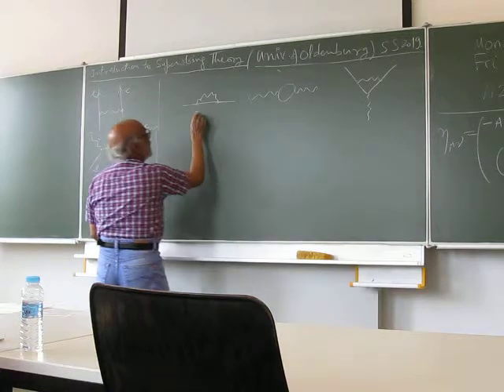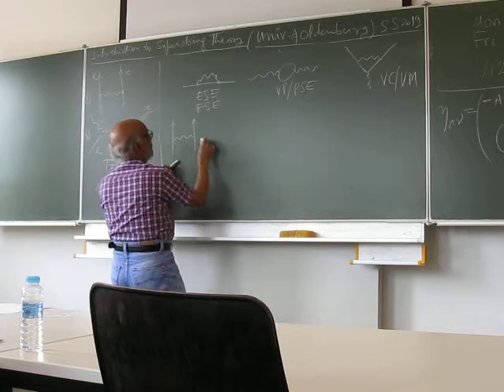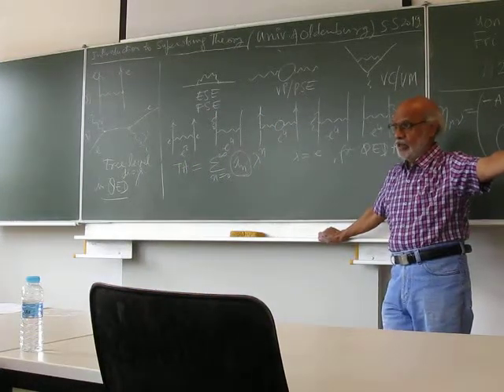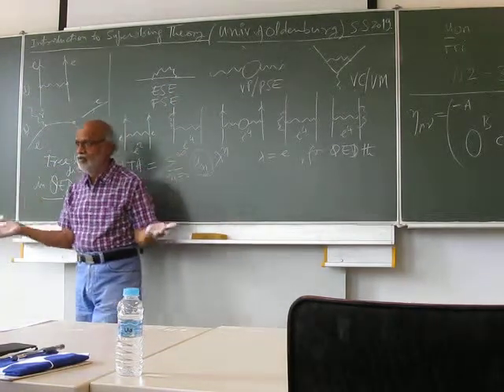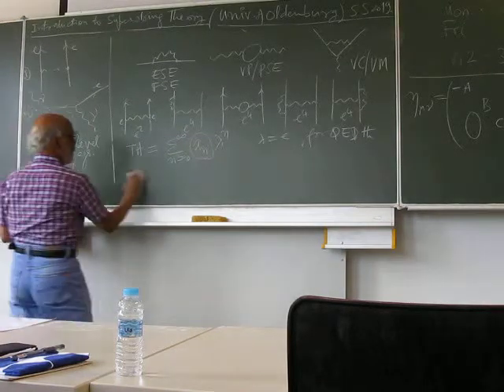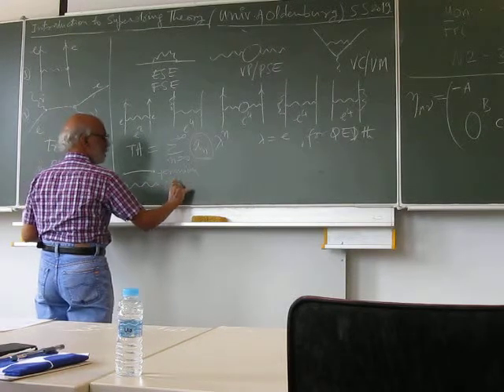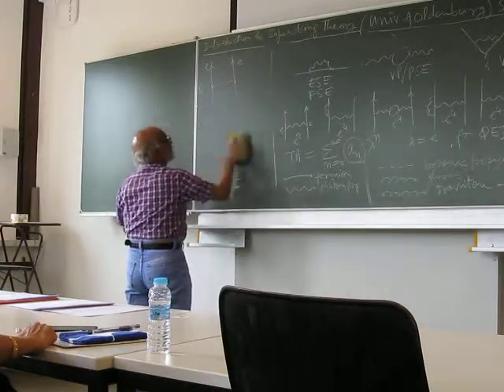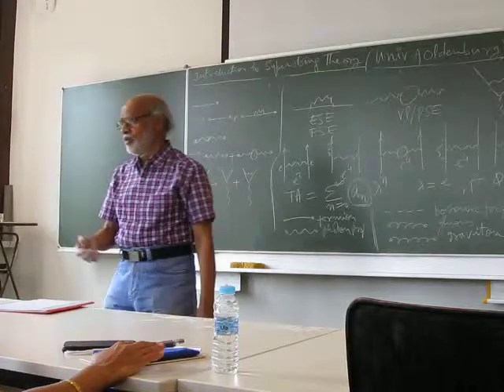SST Lecture1 Part2 Superstring Theory by Daya Shankar Kulshreshtha at Uni-Oldenburg.de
SST Lecture1 Part2 Superstring Theory by Daya Shankar Kulshreshtha at the University of Oldenburg, Germany, Summer Semester 2019: Lecture-1 Part-2/2 (held on 7th June, 2019) - Videography Courtesy Dr. Saskia Grunau.